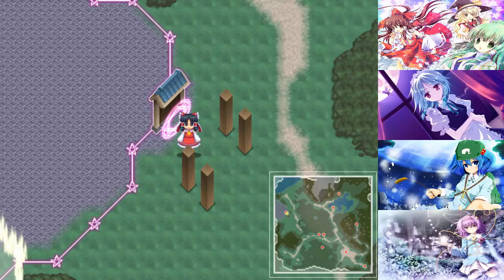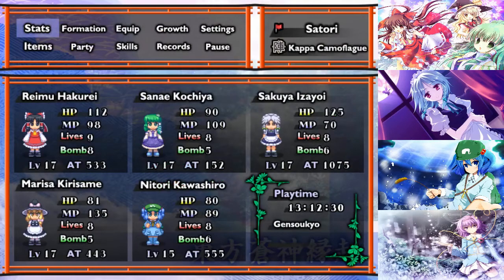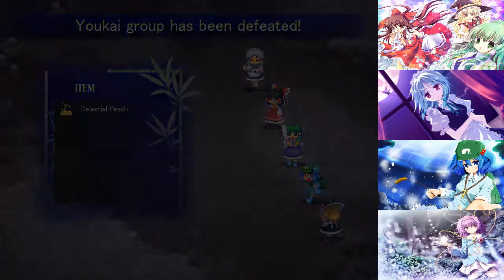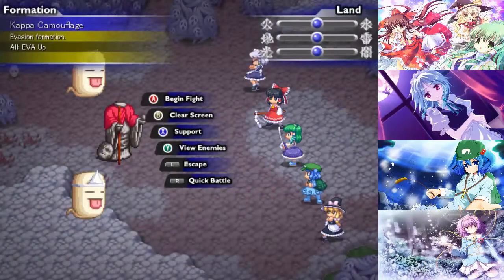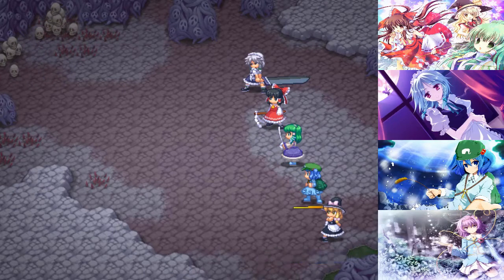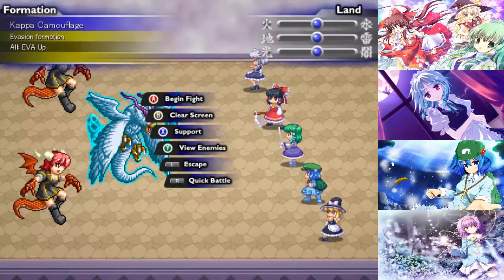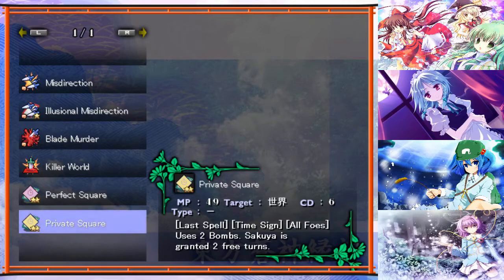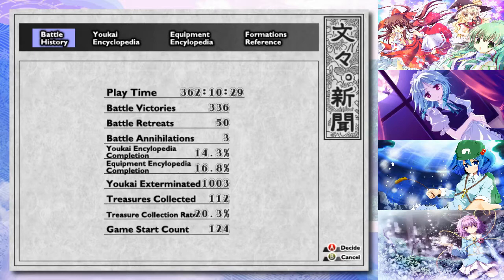Let's Play Touhou GoS #19 - Peachy!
Wherein we take on the mammoth task of going through all of the Netherworld for battles to bring Satori up to par, and get more stuff! In my opinion this stage is an important one to do this with, as this is the only stage where you can get Celestial Peach from. As this item is required to craft all Tier 2 items, as well as one other one we'll see at the end of the next part, it's a pretty good item to get a hold of. Decent drop rate for it too, since you can often fight multiple enemies that drop them in the second half.

I'm trying out a slightly different editing process here concerning some battles. If the battle has started before I stop speaking from an interesting thing, but ends up with an interesting thing itself, I'm gonna speed it up rather than cutting it. Kinda decided to try this halfway through, so the first couple of battles don't have this. I might try this out in the standard stage battles too, if I feel like I'm running into too many encounters/one is taking too long. Let me know what you think!

... if you want that is.